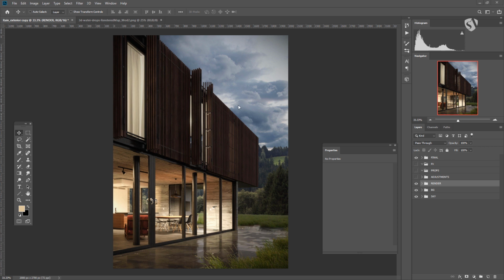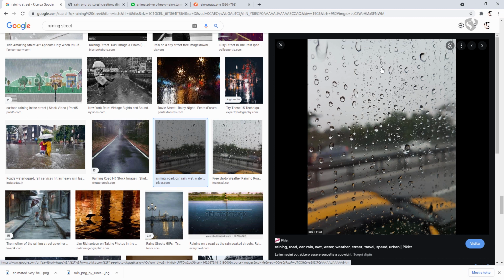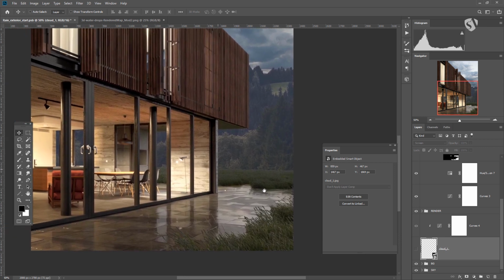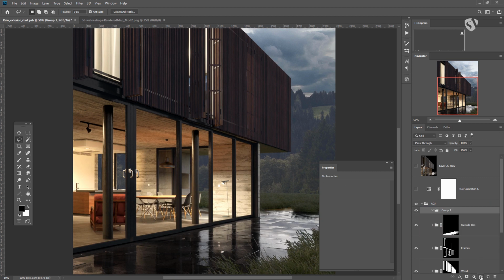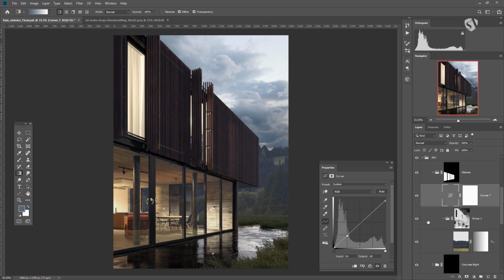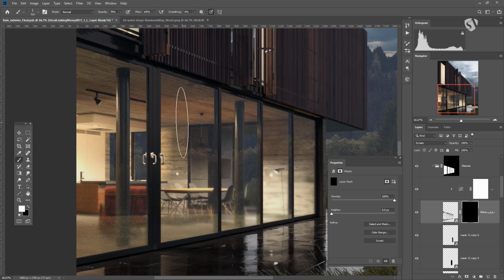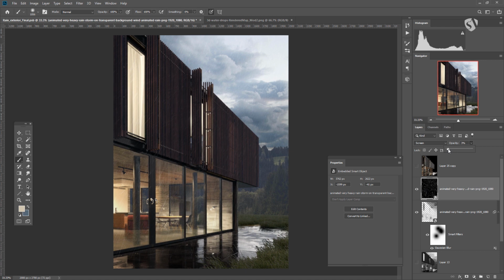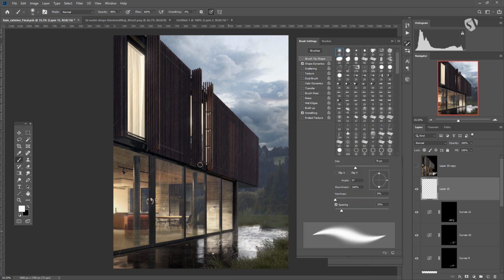3.10.7 Adding rain